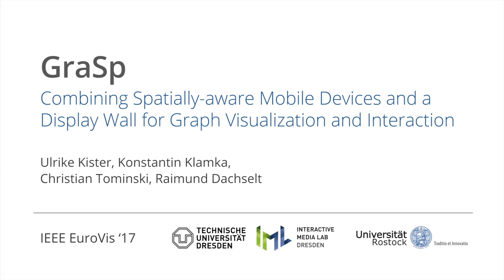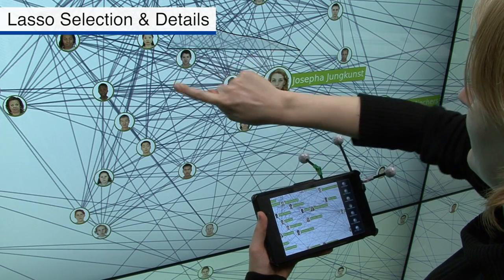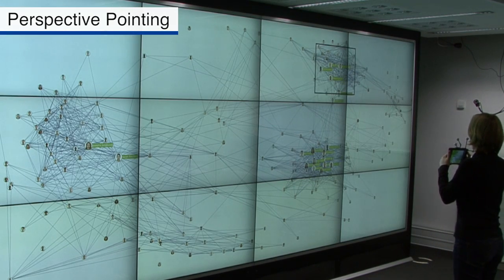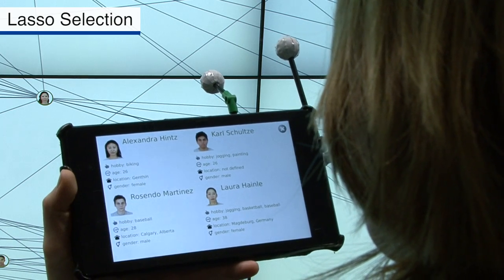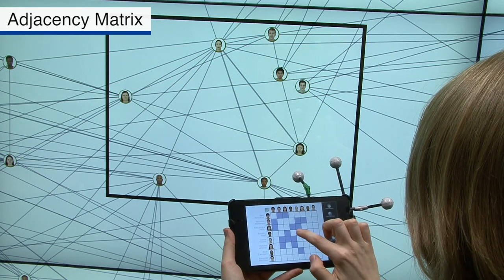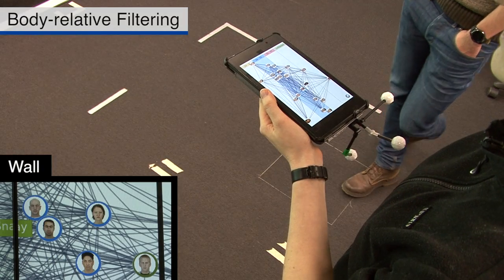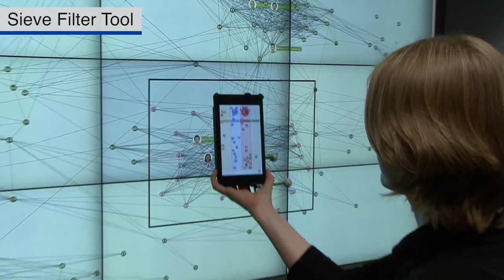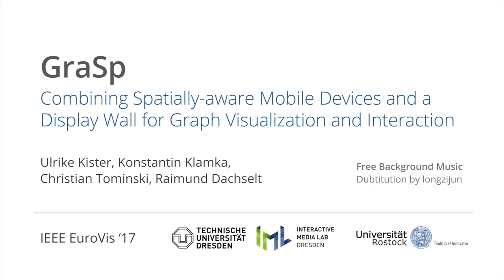GraSp: Combining Spatially-aware Mobile Devices and a Display Wall for Graph Visualization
This is the accompanying video for our work "GraSp: Combining Spatially-aware Mobile Devices and a Display Wall for Graph Visualization and Interaction" by Ulrike Kister, Konstantin Klamka, Christian Tominski and Raimund Dachselt. We presented the peer-reviewed full-paper at the Eurographics/IEEE EuroVis 2017 conference.

Abstract:
Going beyond established desktop interfaces, researchers have begun re-thinking visualization approaches to make use of alternative display environments and more natural interaction modalities. We investigate how spatially-aware mobile displays and a large display wall can be coupled to support graph visualization and interaction. For that purpose, we distribute typical visualization views of classic node-link and matrix representations between displays. The focus of our work lies in novel interaction techniques that enable users to work with personal mobile devices in combination with the wall. We devised and implemented a comprehensive interaction repertoire that supports basic and advanced graph exploration and manipulation tasks, including selection, details-on-demand, focus transitions, interactive lenses, and data editing. A qualitative study has been conducted to identify strengths and weaknesses of our techniques. Feedback showed that combining mobile devices and a wall-sized display is useful for diverse graph-related tasks. We also gained valuable insights regarding the distribution of visualization views and interactive tools among the combined displays.

Our work was in part funded by the German Federal Ministry of Education and Research (Twenty20 — Partnership for Innovation, project fast, grant no. 03ZZ0514C).